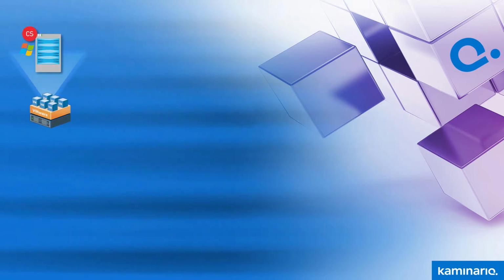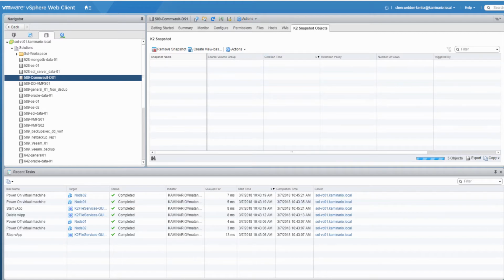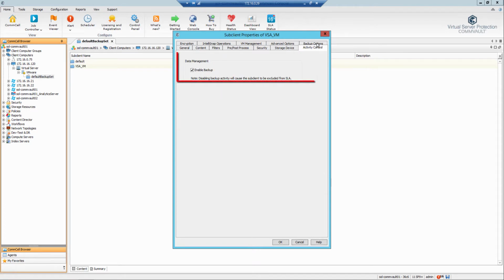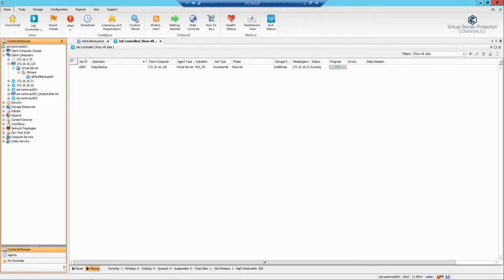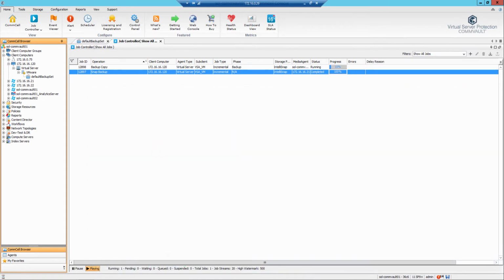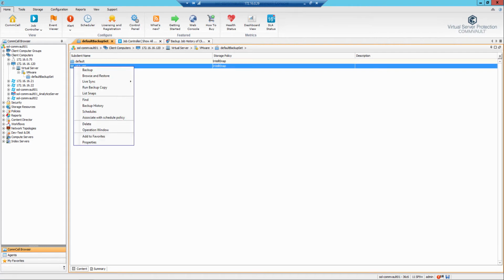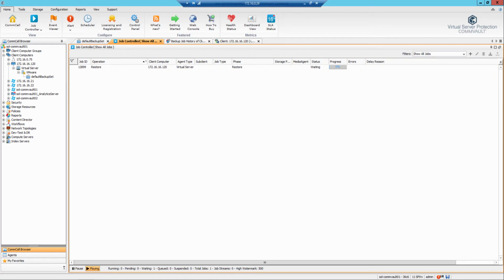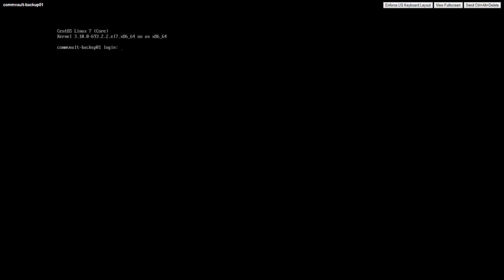VM Backup and Recovery with Kaminario and Commvault IntelliSnap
See how the Kaminario K2 and Commvault IntelliSnap integration will allow you to automate application consistent backup, full or incremental ,in both physical and virtual environments for SQL and Oracle without impact on performance.